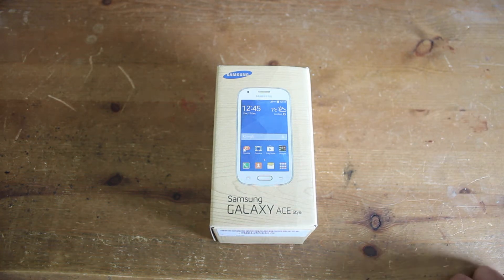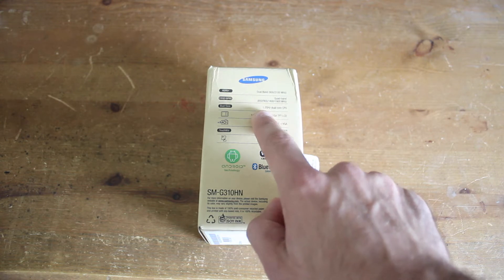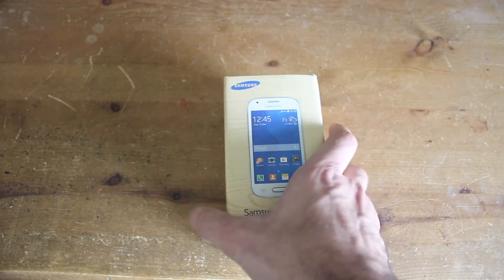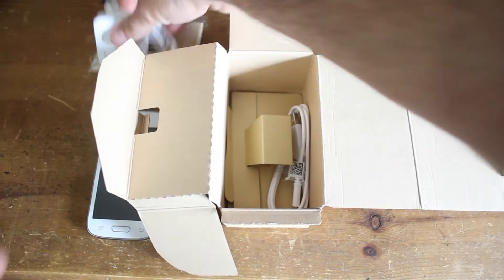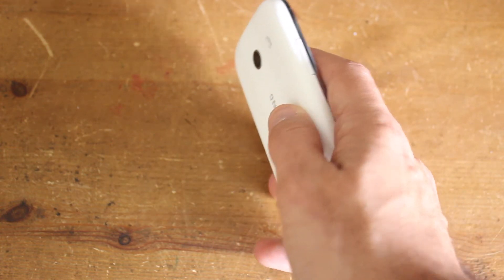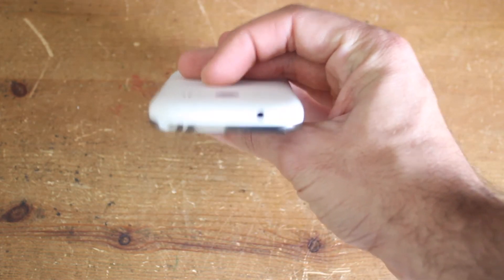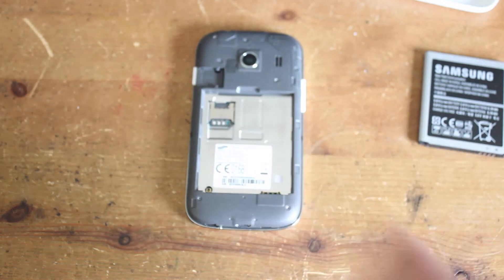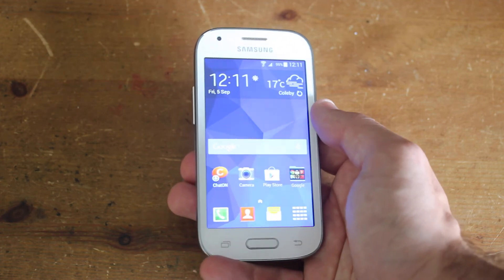Samsung Galaxy Ace Style - Unboxing by you | giffgaff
Community member marktiddy, unboxes the mid-range Samsung Galaxy Ace Style.